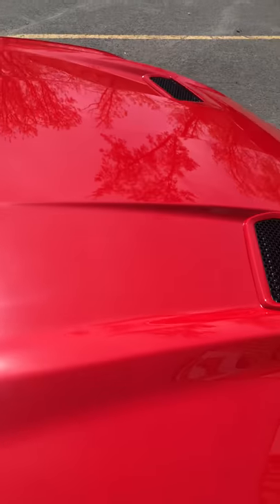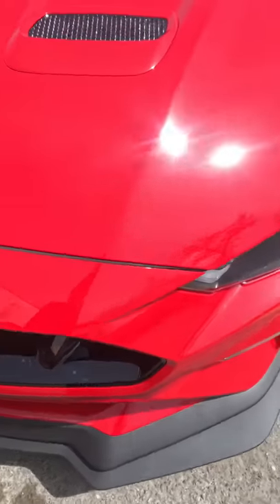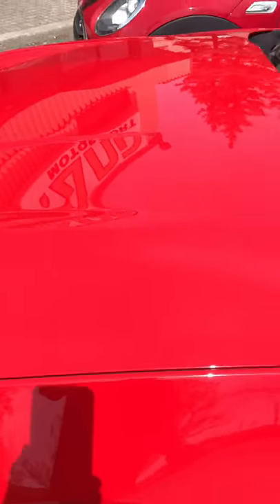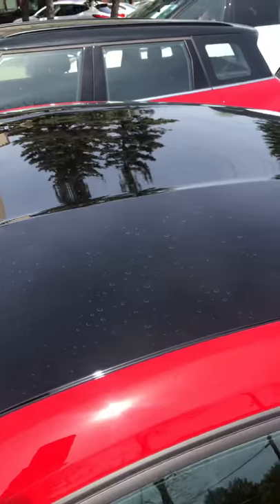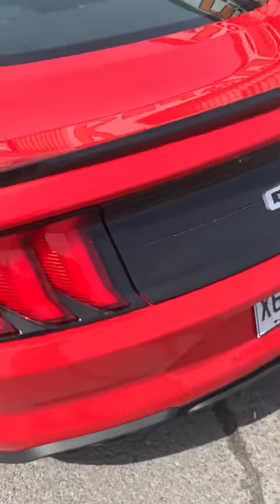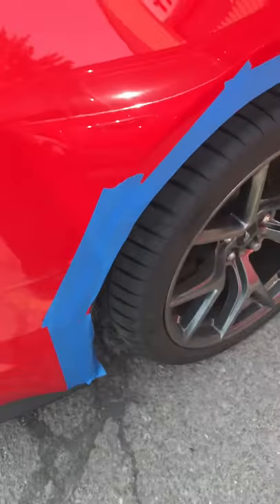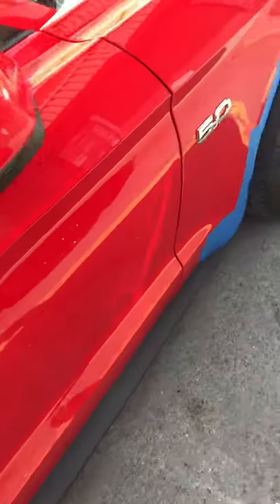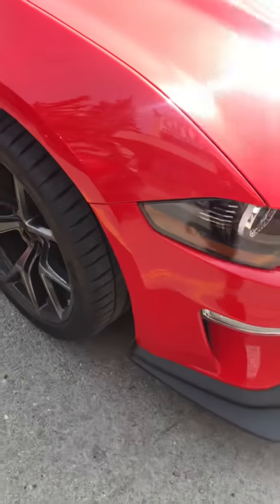2019 Ford Mustang XPEL Ultimate Plus Paint Protection Film Ottawa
Our client new 2019 Ford Mustang we wrapped the full car in XPEL  Ultimate self-healing paint protection film!

XPEL Ultimate paint protection film protects your car or truck from stone chips, sand and dust, the sun's harmful rays. Sand and dust might not seem like much but when it hits your car at over 100 KM/H it does damage over time.

No matter what you drive your car is an investment and you should protect that investment and keep it looking like the day you bought it day after day after day.

Derand Motorsports is located in Ottawa, Ontario, Canada.

We are a local family owned business specializing in car audio truck and car accessories, tinting, HIDs to paint protection film and tonneau covers we do it all!